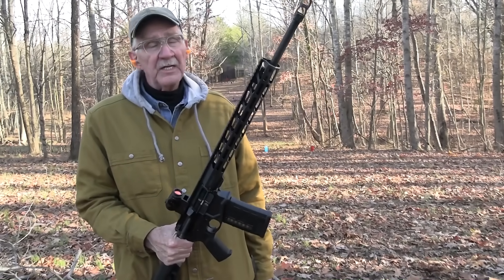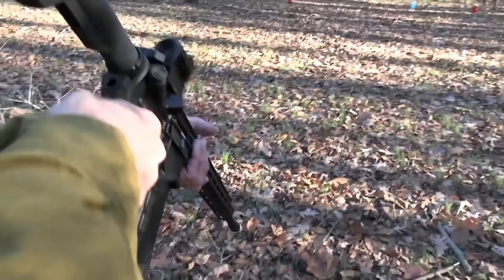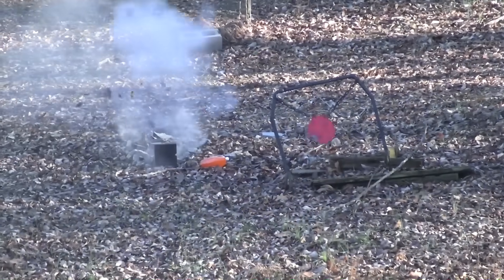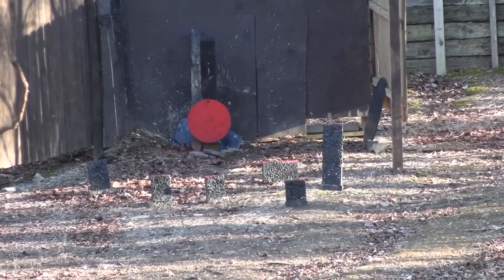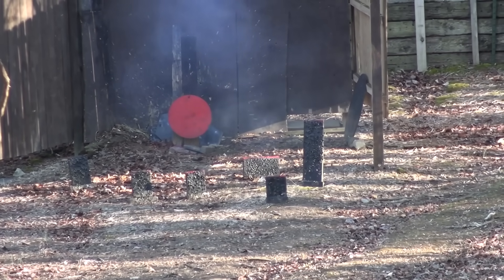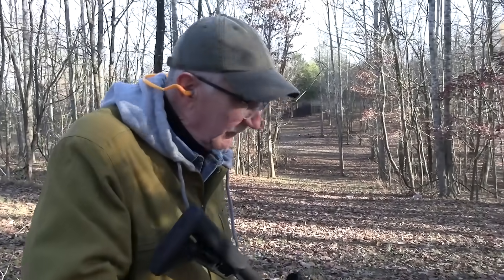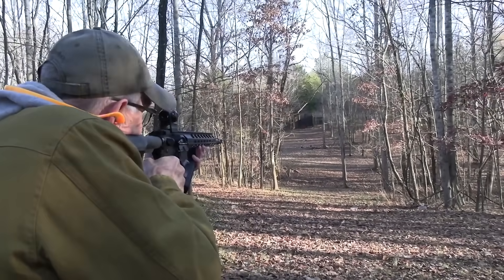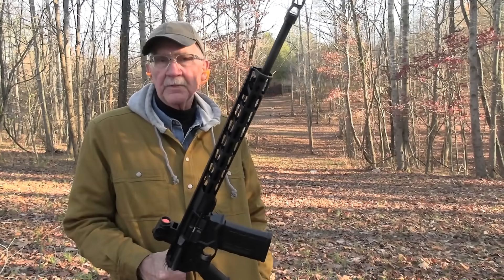Ruger SFAR Range 2